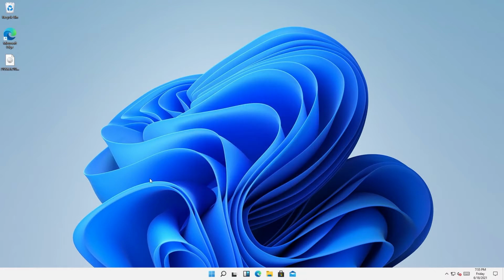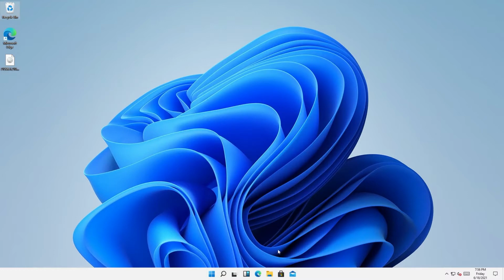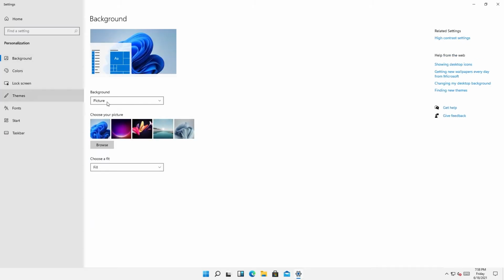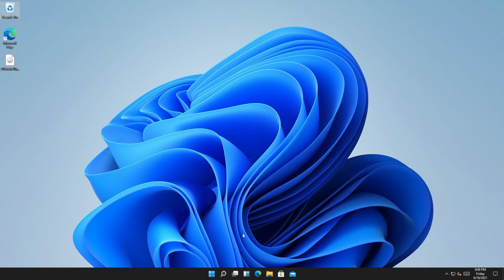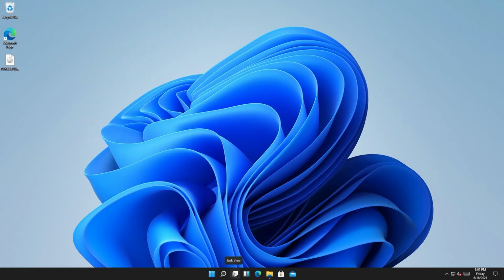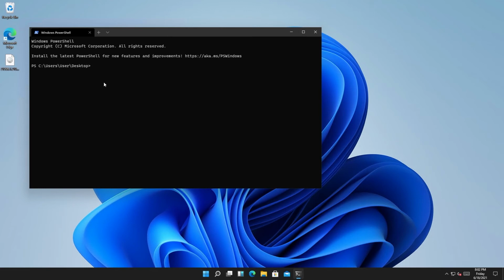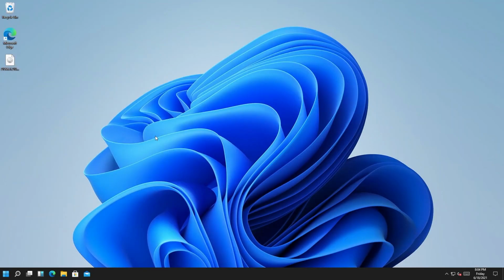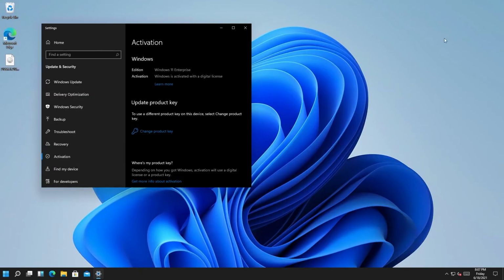Windows 11 | overview and new features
In this video I will show you quick overview of leaked windows 11 and new features that I was able to find.

BTC: bc1qnznzmhmuvxpehlm30u9r7p79zlgyltvtjm0v4h
ETH: 0x0371cbD420ba1B31E325e3714e9AEf5adEa105F0
ADA: addr1q8vau4cyxudq699y86kfgwcama9c5fma2j97m3255005udxemetsgdc6p522g04vjsa3mh6t3gnh64ytahz4fg7lfc6qw0hykl
USDT: 0x0371cbD420ba1B31E325e3714e9AEf5adEa105F0
XRP: rJPReg5mE9AhML6Y9z5T4PSpA6ja5sAbq6
USDC: 0x0371cbD420ba1B31E325e3714e9AEf5adEa105F0
XLM: GAZCXZLKN4NBP34LLTX647NDHQSQ2VBZN7AN6UAVXGIL3NDBPN4KBXHG
VET: 0x375A202F95eFA0a1cD2dd9d7aDD64E08E521b152
DOGE: DC4UKfJz63n6Jw5SGSdWKmnJ1xytB9NELR
SOL: 8ccqa6StBYadSUkajvQsScdZH2VQfaYbnjfysFJywVsV